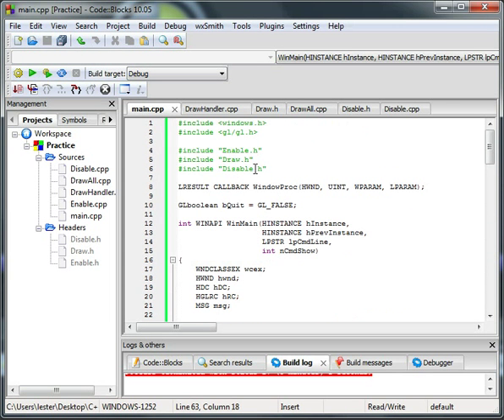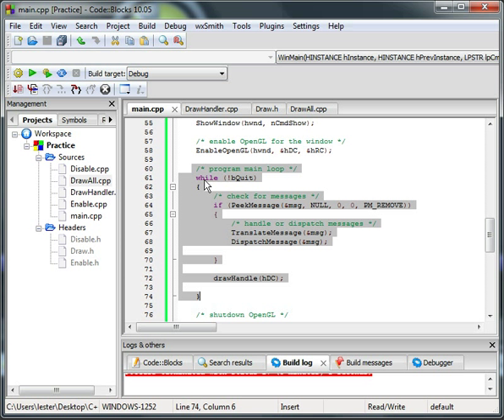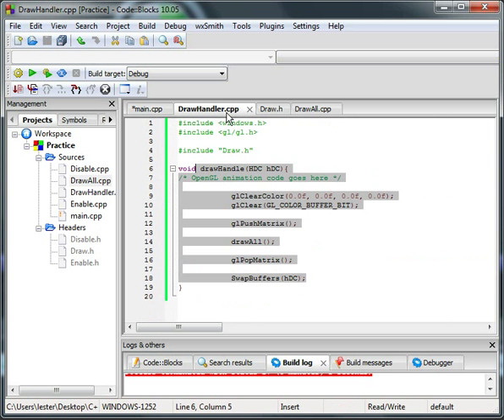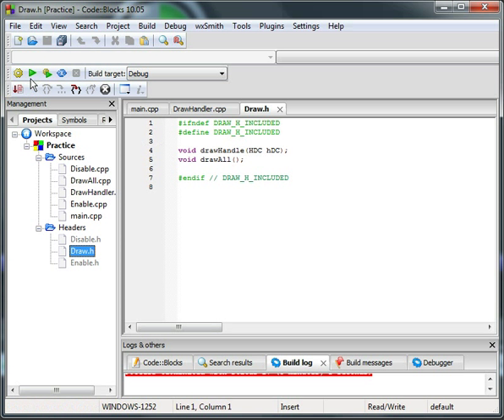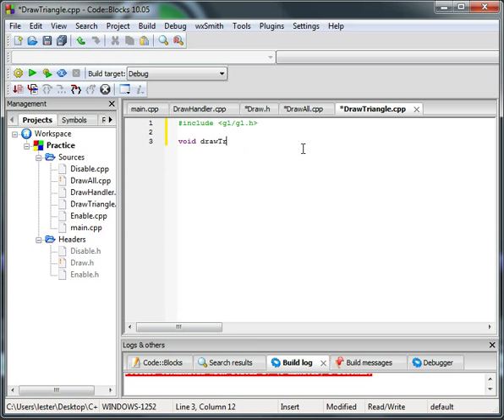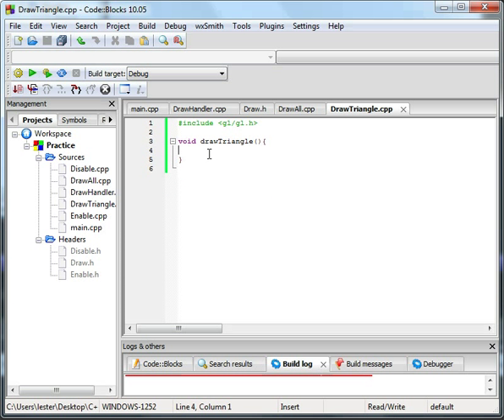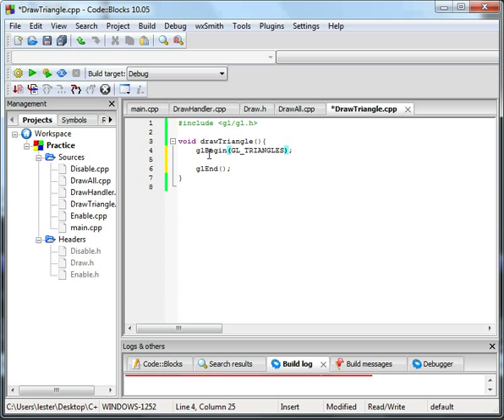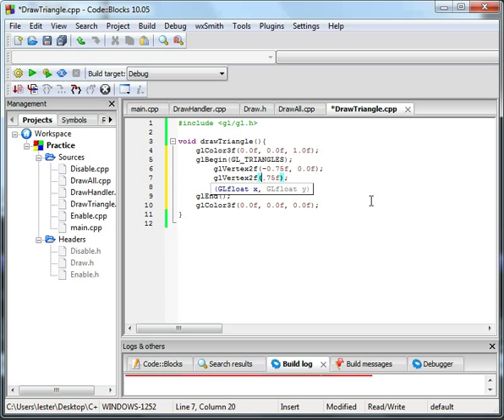OpenGL Tutorial 3: Drawing Triangles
WARNING!  These tutorials are hard, and probably will test your capacity, although if i, a 15 year old can handle it, so should you!:D
YOU NEED TO KNOW HOW TO USE A WINDOWING SYSTEM THAT IS COMPATIBLE WITH OPENGL!
I will be using windows.h  All linux and mac systems DONT HAVE THIS! Do research before learning opengl.
If you have a windows system, you should follow these tutorials rather easy.  Cover basics to hard things extensively.
No OpenGL experience is expected.
C++ or C experience is highly recommended, no tutorials on headers or cpp source files are given!

This tutorial series is made mostly due to the sheer lack of opengl tutorials out there that start off from the basics, so here I am!